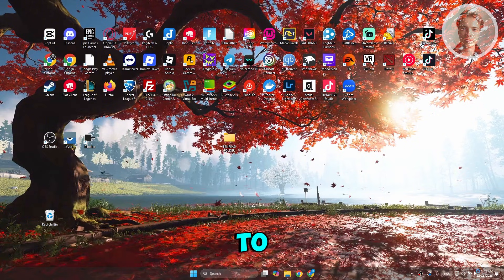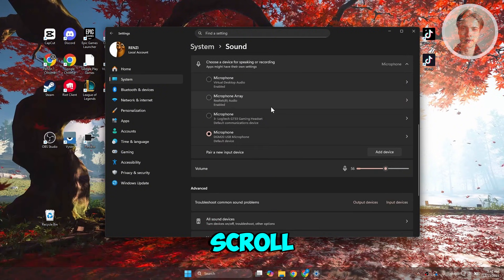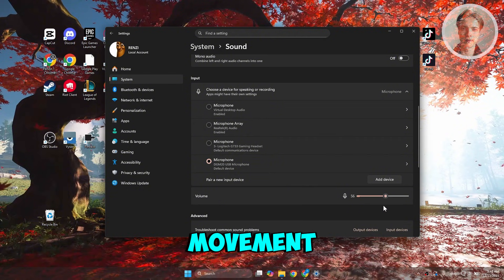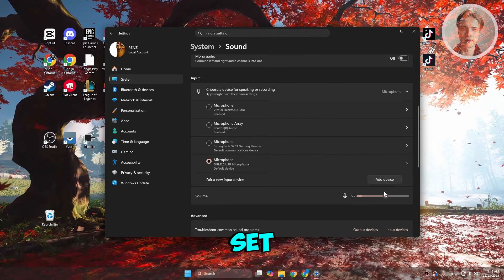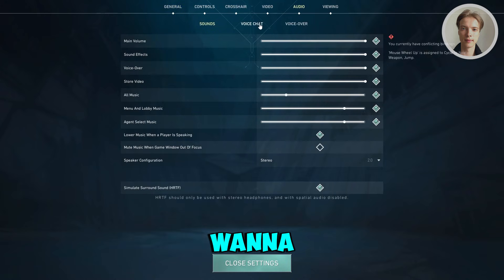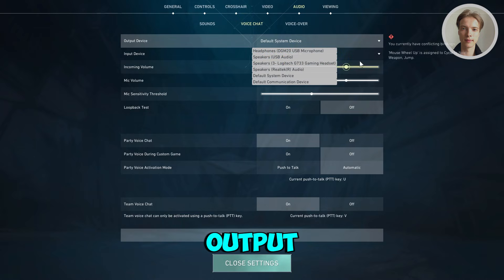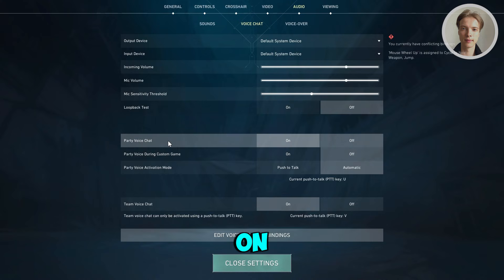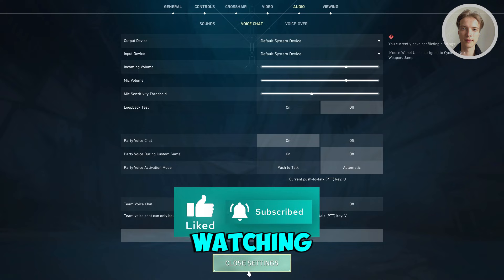How To Fix Valorant Voice Chat Not Working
If you want to be able to fix Valorant voice chat not working, then this video will be perfect for you!